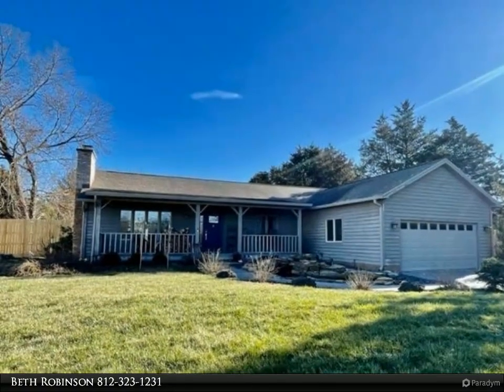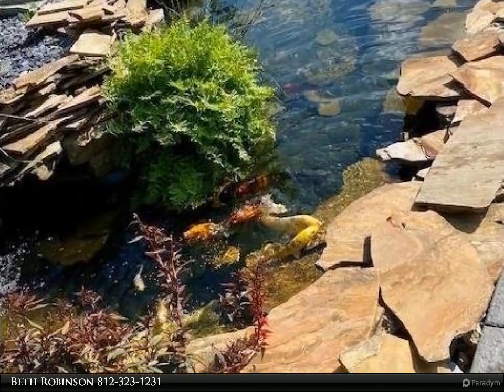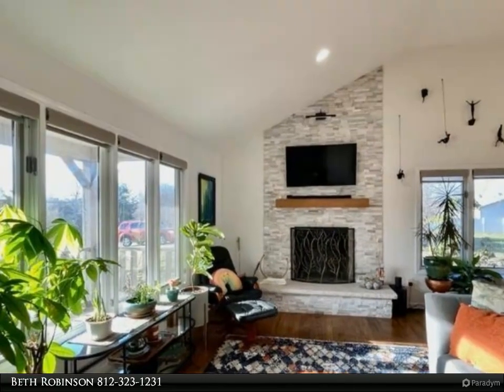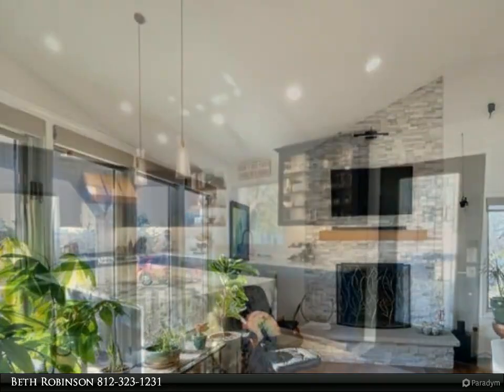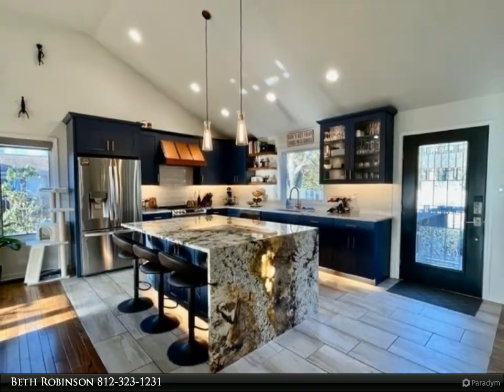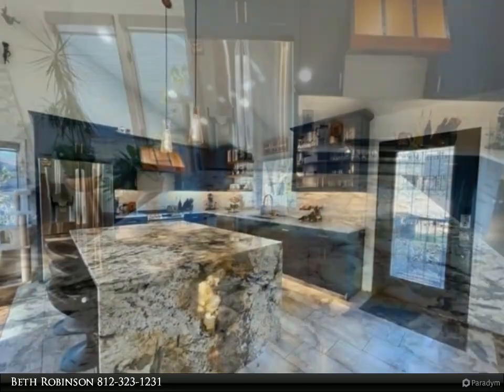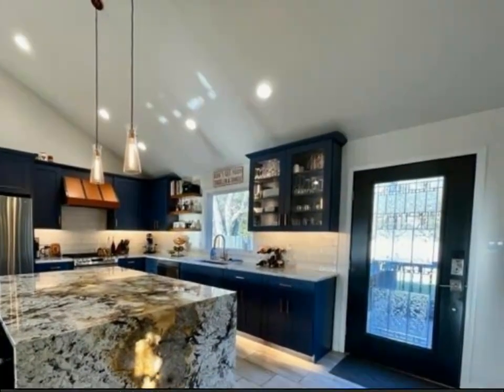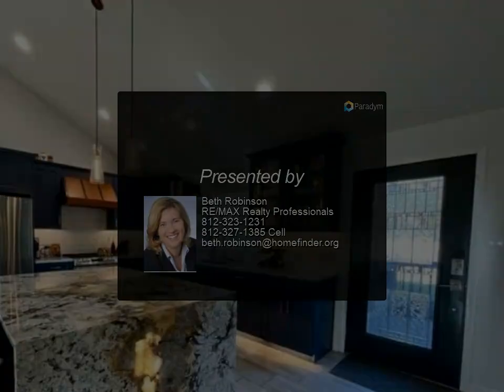RE/MAX Realty Professionals - 1849 S Knightridge Road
Completely remodeled with the assistance of an interior designer. The finishes are unquestionably a quality to be admired.  Complete new kitchen with high end appliances.  New doors, fireplace, decking, patio, walkways, driveway entire basement... back yard outdoor living space... Everything is as it should be and more. Take a look at the kitchen photos to see the mindful accent lighting in the base of the cabinets, the floating shelves and especially the illuminated lights under the the island countertop that make the quarts in the granite sparkle. This is a home for entertaining. Open floor plan, a cooks kitchen, outdoor living space with firepit, hot tub and heated pool. See the attached list of improvements.

3 full bath

Beth Robinson
RE/MAX Realty Professionals